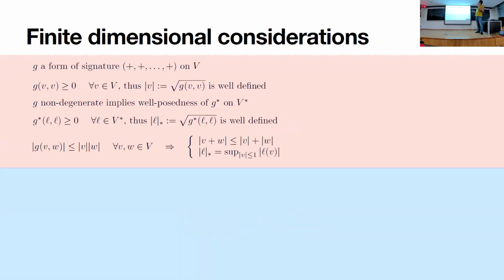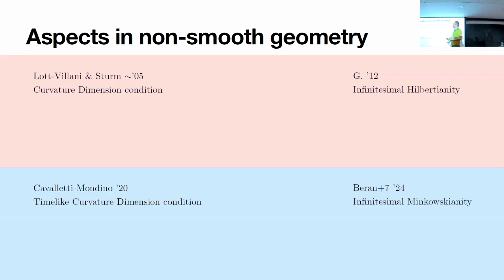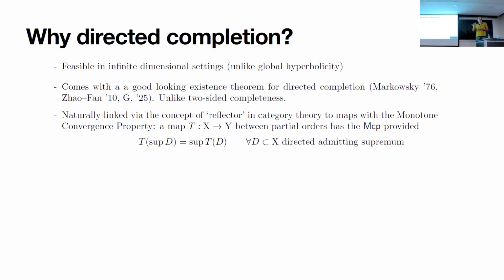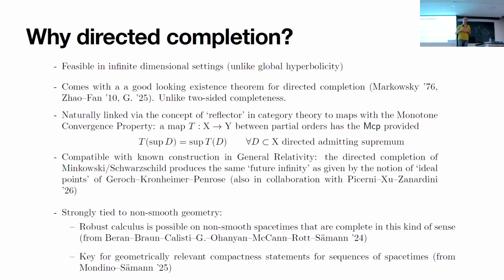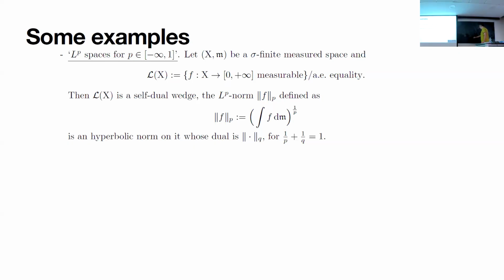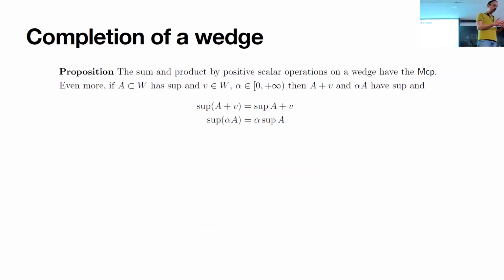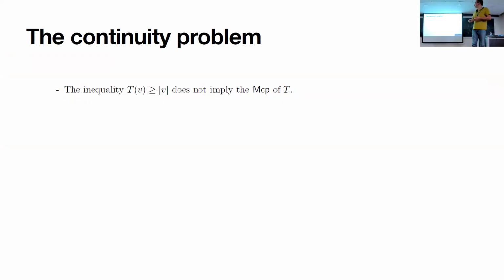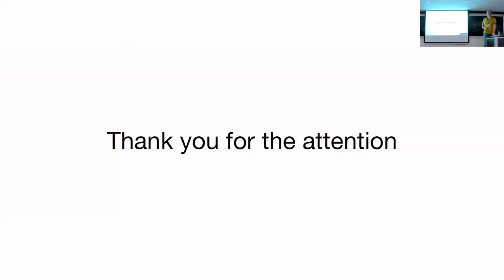Hyperbolic functional analysis (Nicola Gigli)